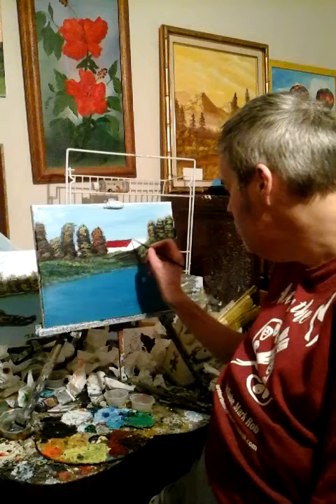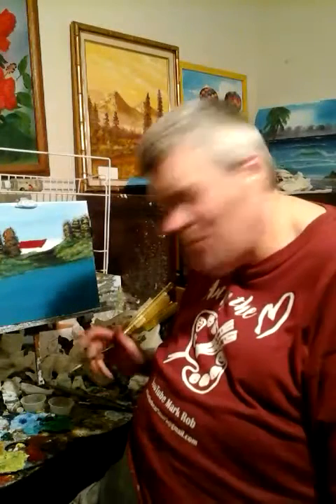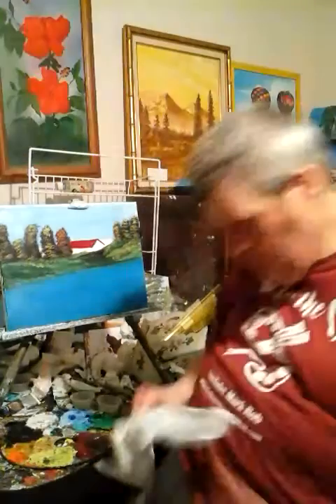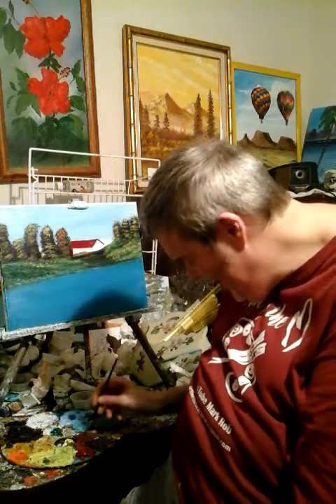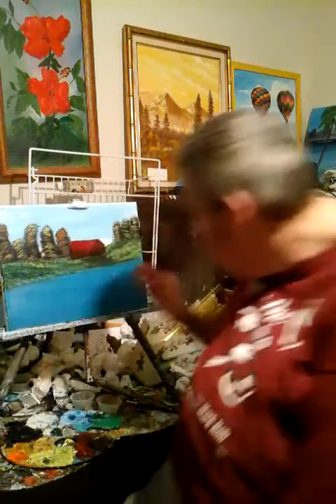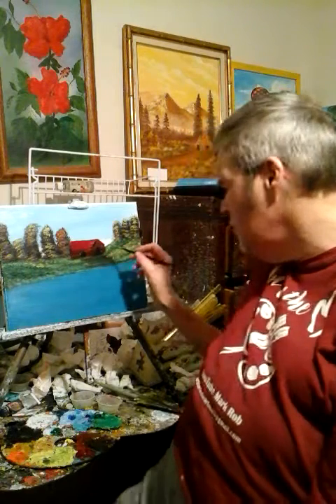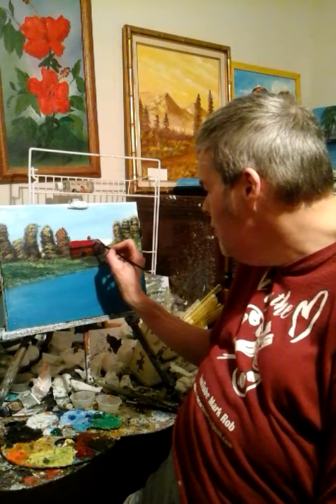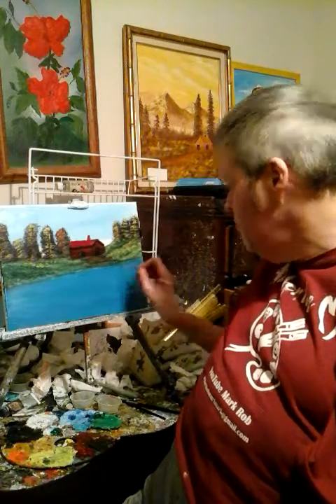cbain by creek artist mark subscrbie comment